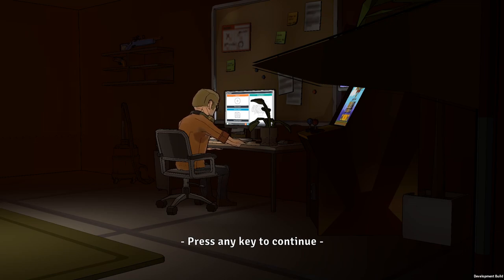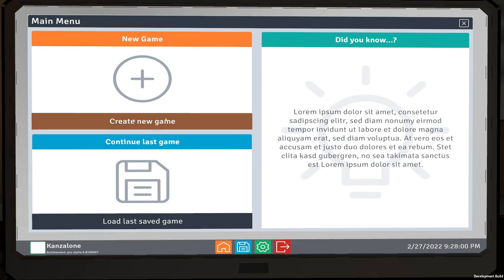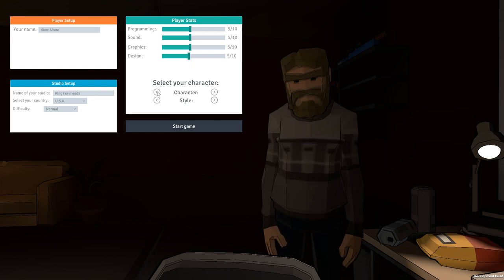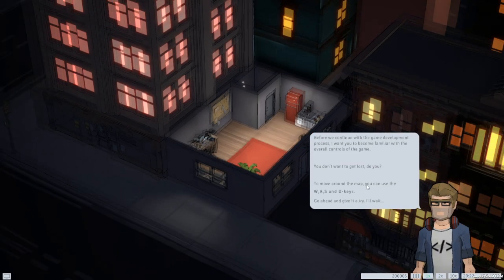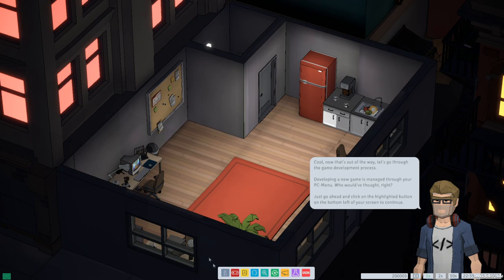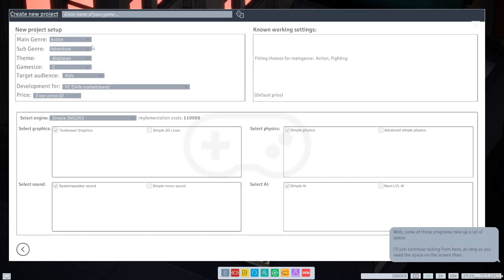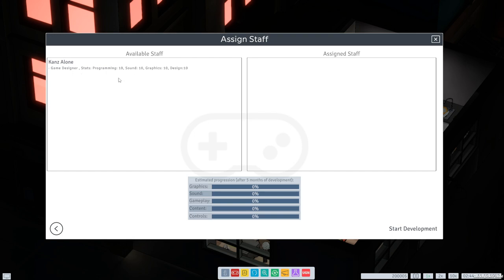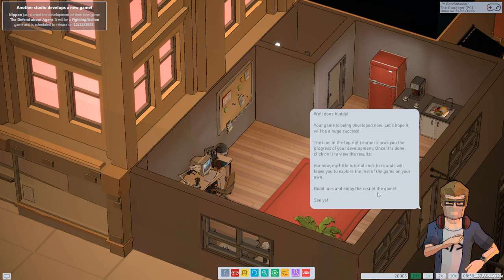Starting A Gaming Company In The 1980's! - Software Company Let's Look At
Build your own videogame-studio from the early days of videogaming to the future of the industry. Develop the games of your dreams, take care of your employees and mange your business.